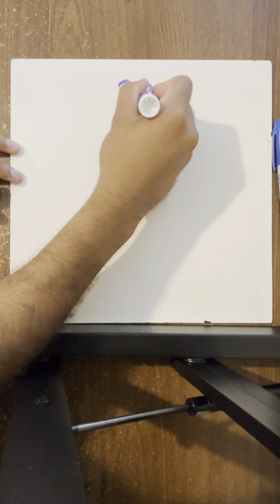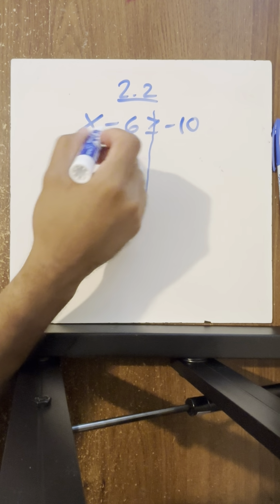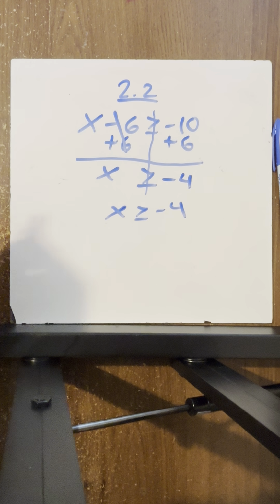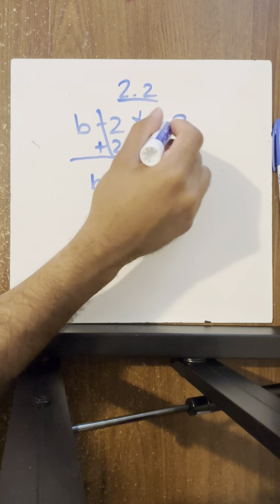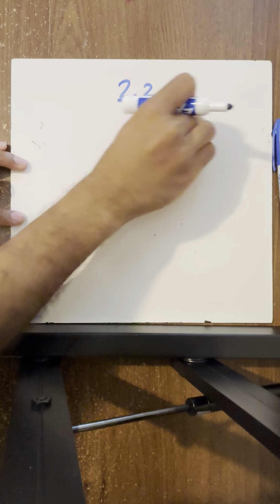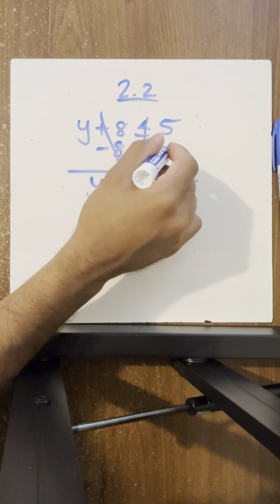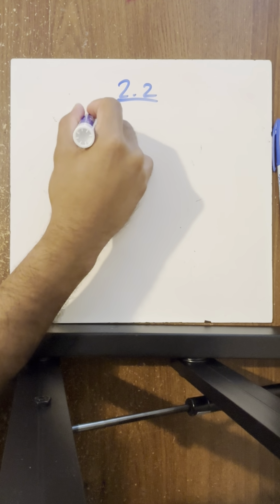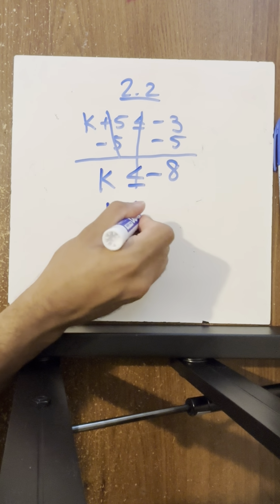2.2 IM1 Lesson